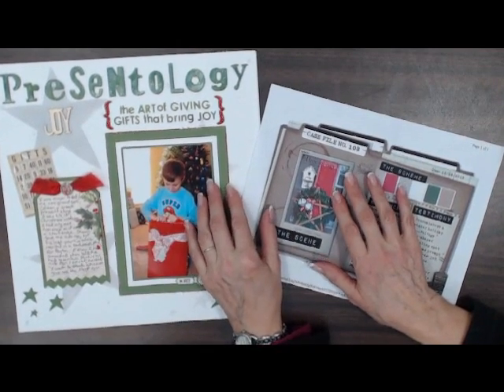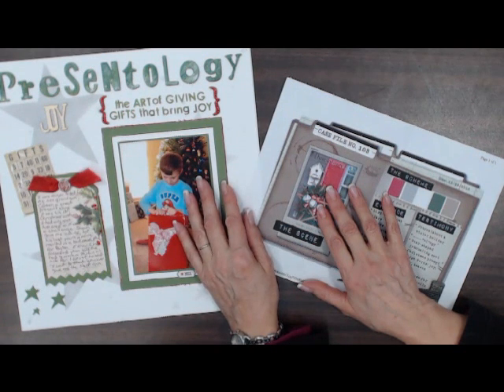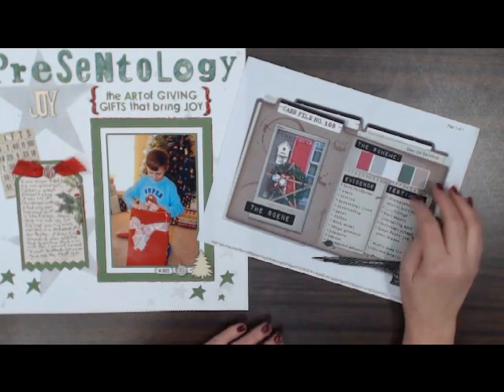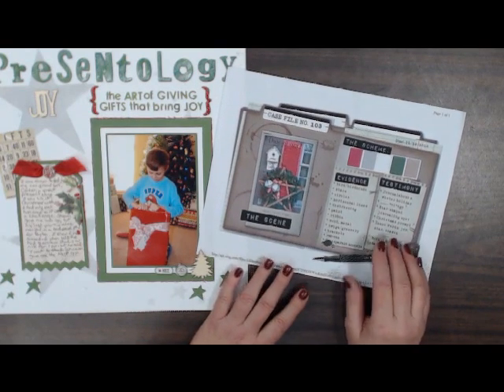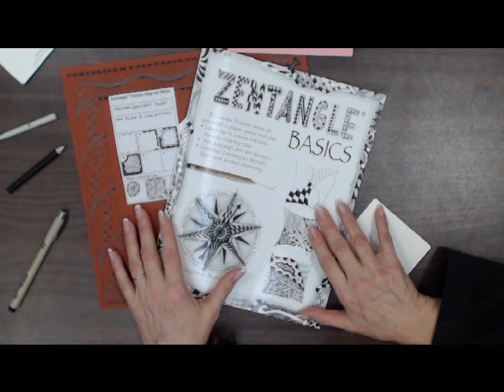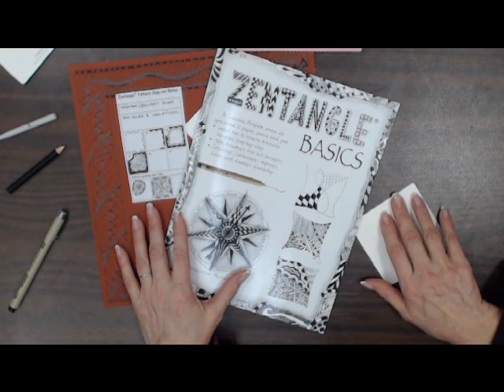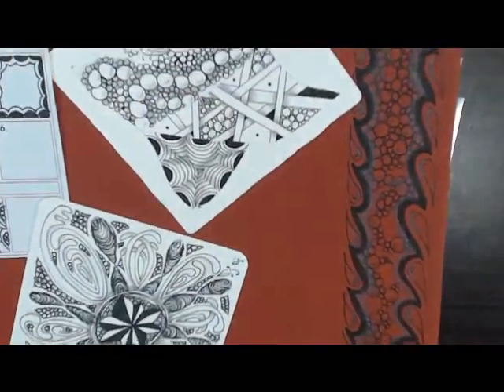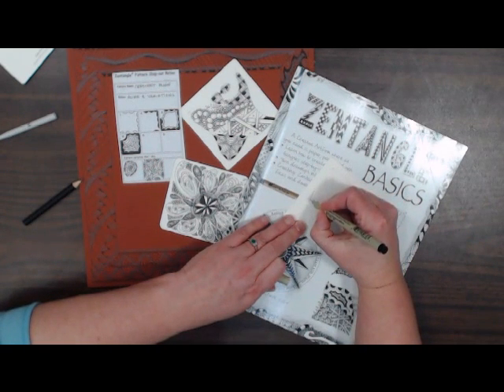New Classes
Kathy Bryant and Charrise Seacrest